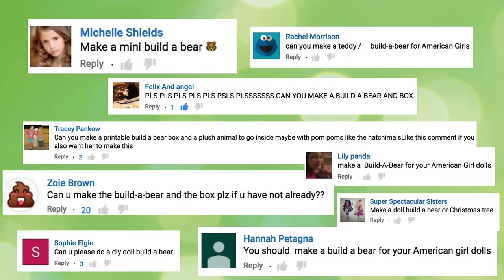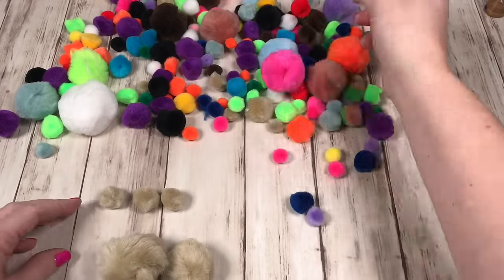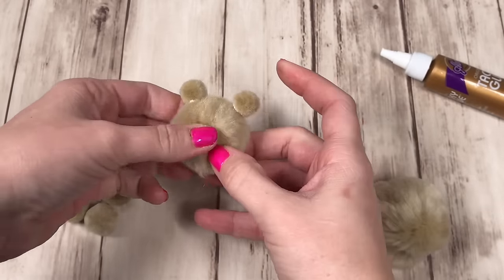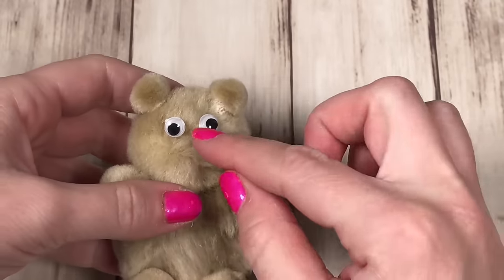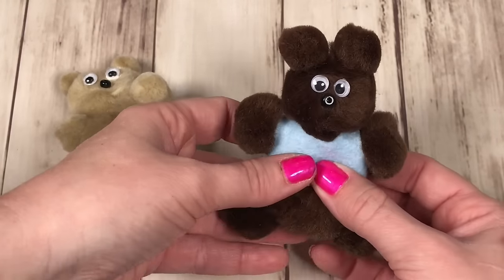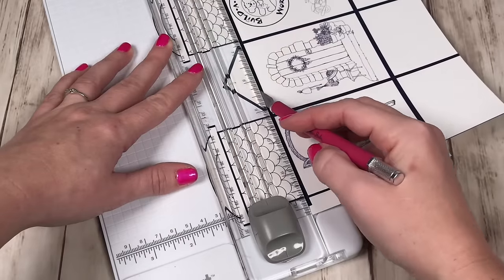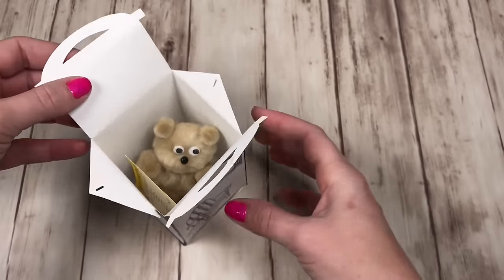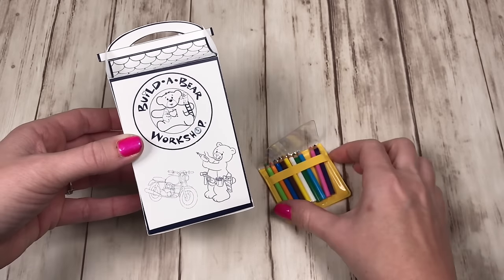DIY Build A Bear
Make your own American Girl Doll Build A Bear. This fun doll craft is easy and simple to make. Now you can make your own doll sized Build A Bear and Build A Bear Box. This is perfect for your dolls to play with, now that they have their own Build A Bear!